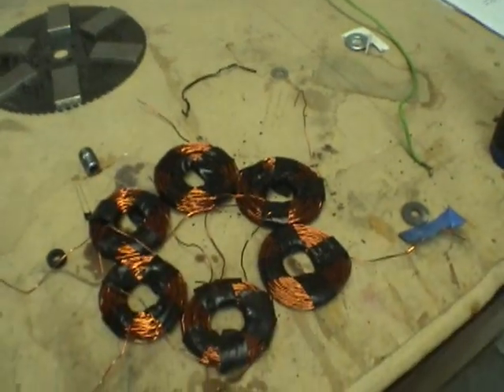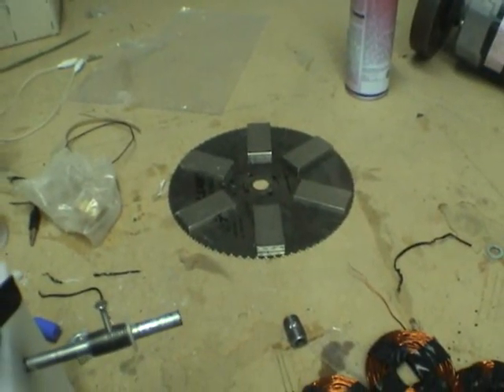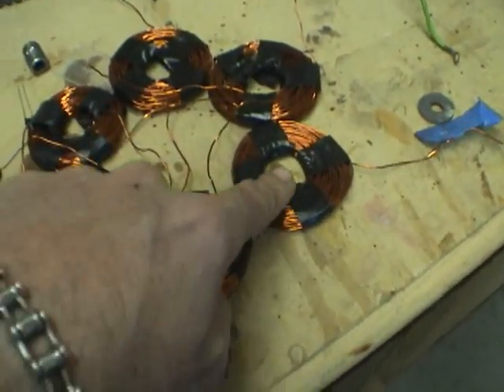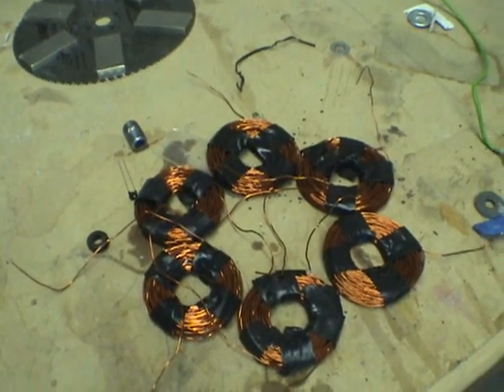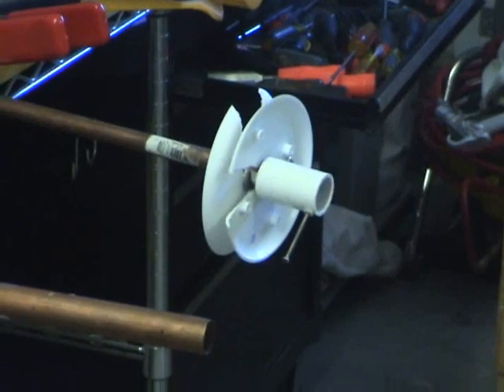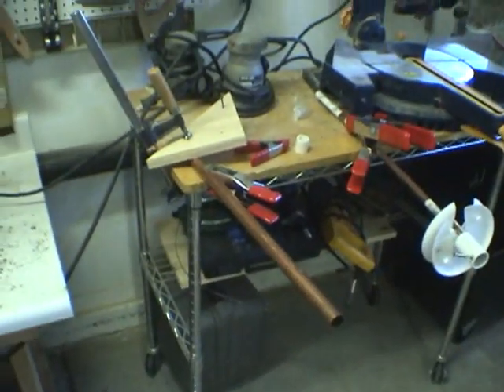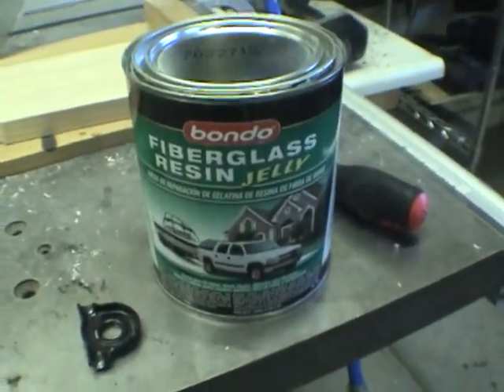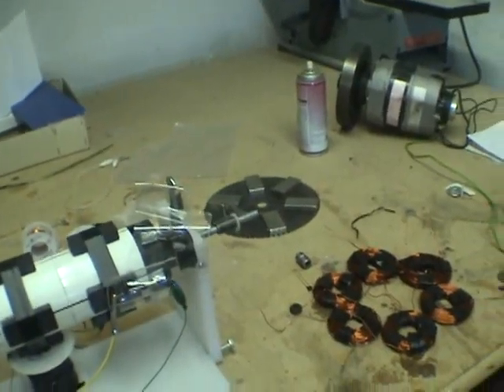Update on the pulse motor alternator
6 pole evenly spaced on magnets and coils. I rewound the coils I had to create more surface area on the windings.  I can't wait to get it all together.